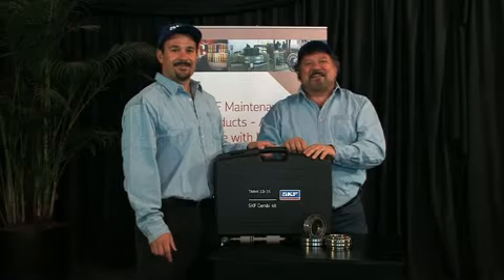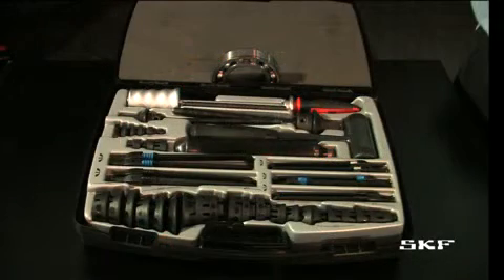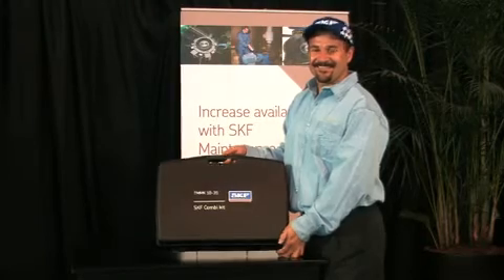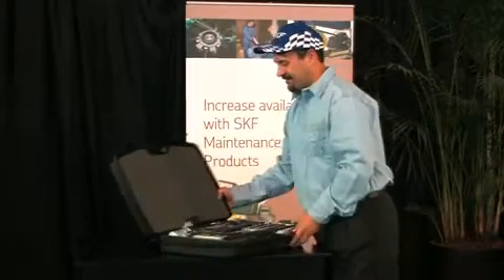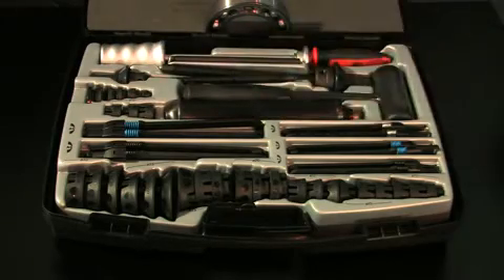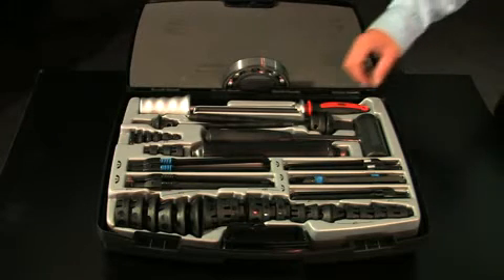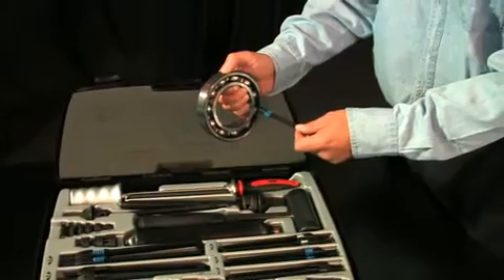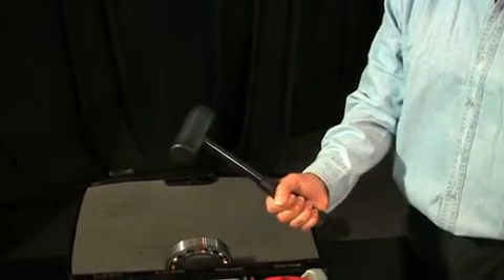SKF Mounting & dismounting bearings - Keep on Rolling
The SKF Combi kit TMMK 10-35 is suitable for mounting and dismounting relatively small sized bearings.

Figures show that 16% of premature bearing failures are the result of incorrect mounting, so it is important to use the right tools. The SKF Combi kit consists of high quality tools for mounting bearings with bore diameters from 10 to 35 mm and dismounting deep groove ball bearings from shafts, housings and blind housings from the same range.